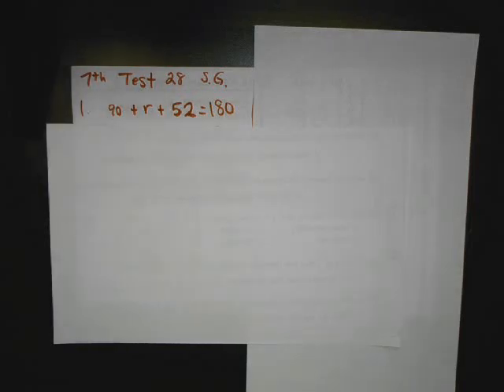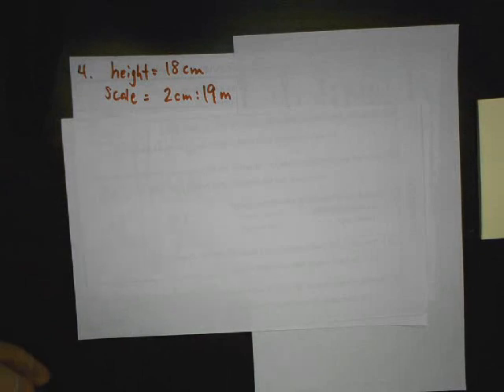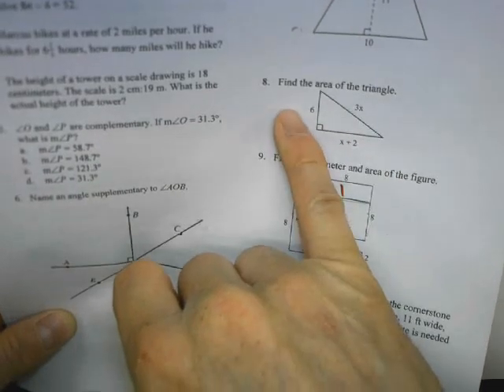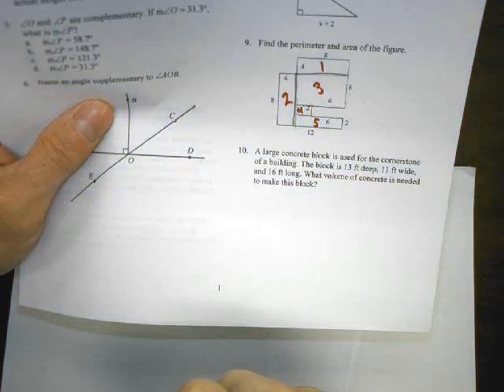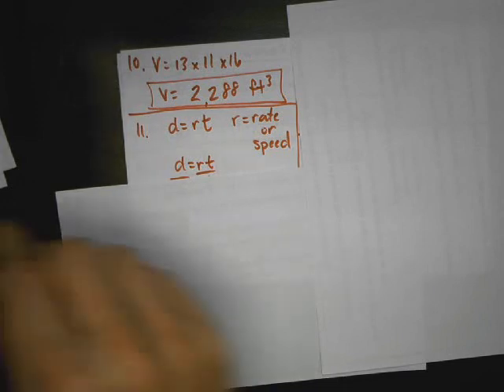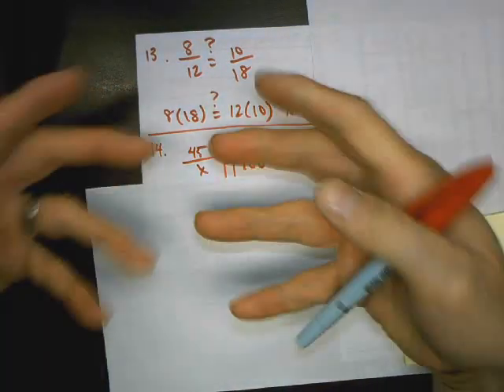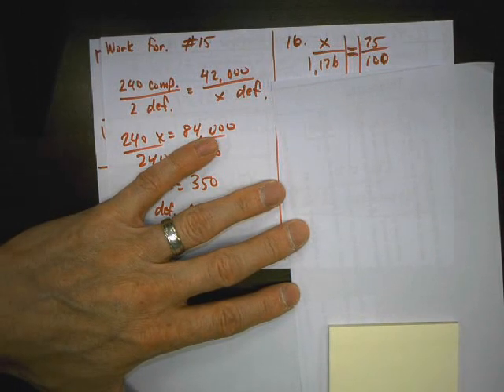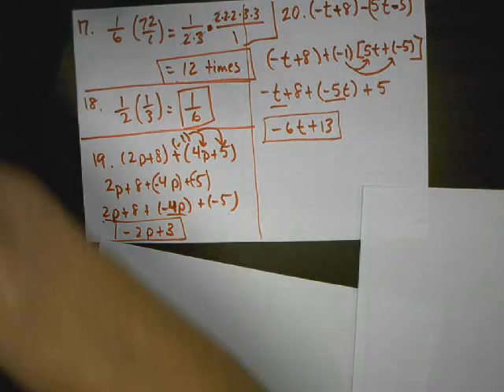7th Grade Math Test 28 Study Guide Video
7th Grade Math Test 28 Study Guide Video
Time Stamp: #2 - 0:45, #3 - 1:26, #4 - 2:47, #5 - 3:27, #6 - 4:07, #7 - 4:48, #8 - 5:15, #9 - 7:02, #10 - 9:57, #11 - 10:14, #12 - 12:23, #13 - 13:08, #14 - 13:40, #15 - 14:10, #16 - 16:19, #17 - 17:06, #18 - 17:32, #19 - 18:10, #20 - 18:51